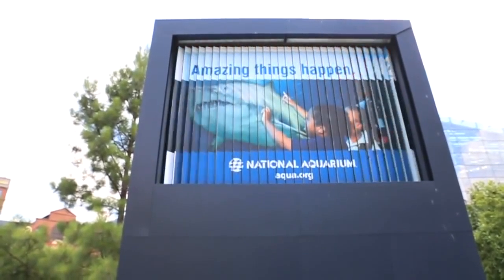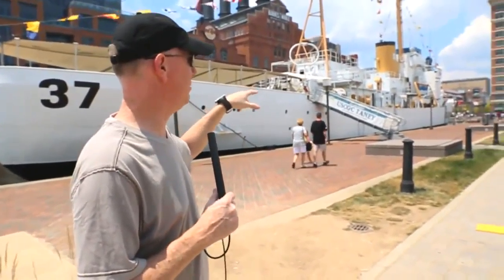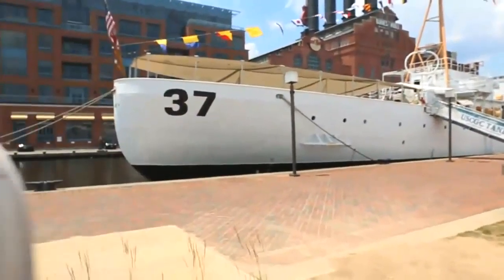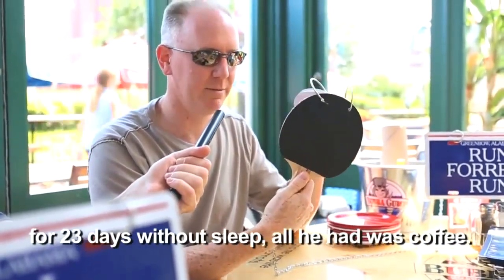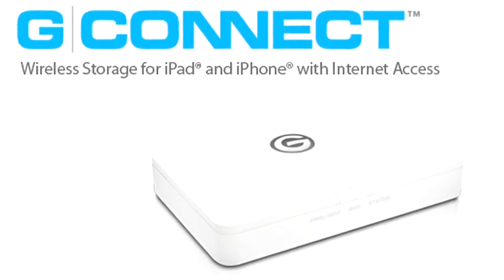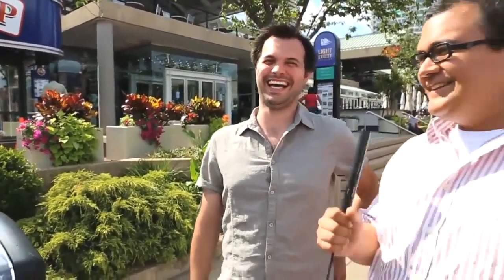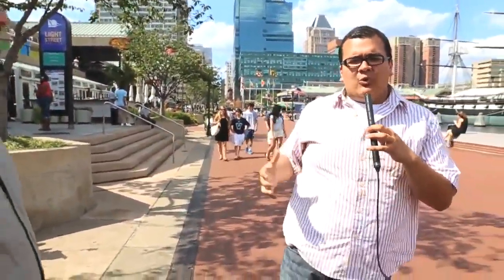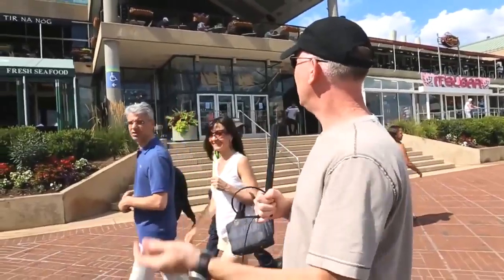Geek Beat Archives Baltimore Inner Harbor Streaming Across America Part Deux Streaming Harde